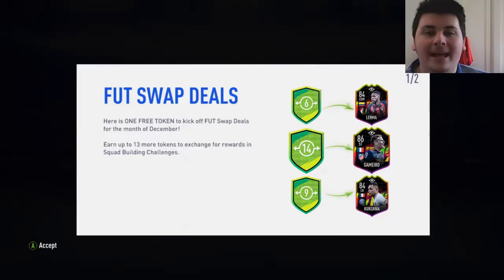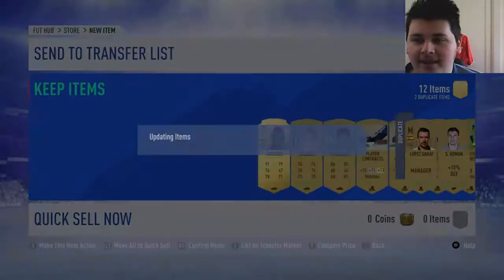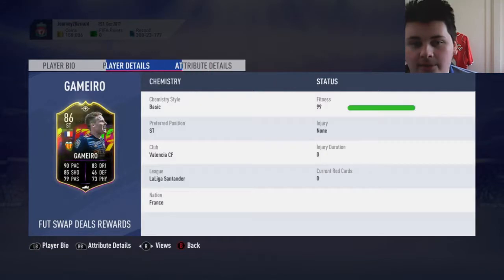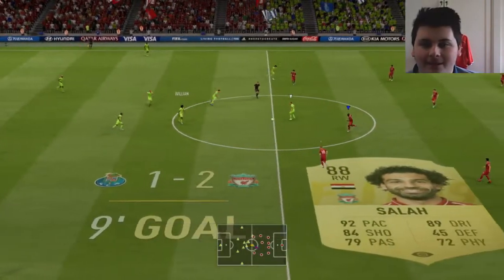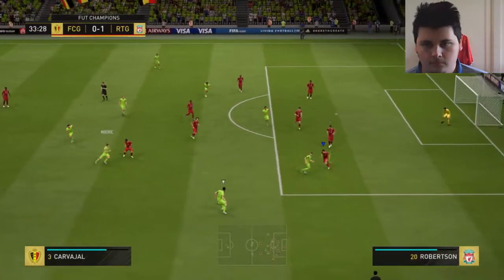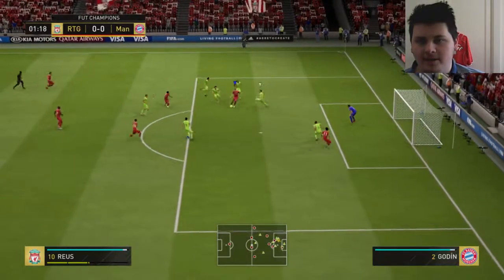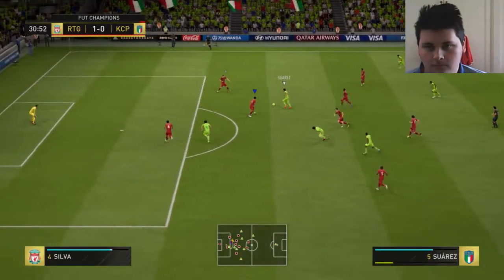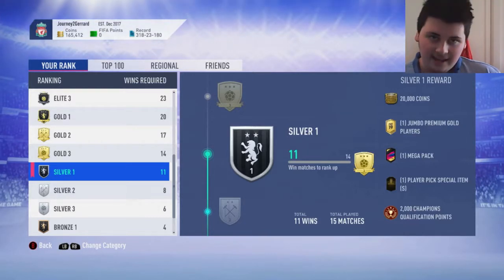DECEMBER FUT SWAP + FUT CHAMPS RUN!! First Owner RTG Ep 30!!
today i look at the new fut swap deals and play the last few games of fut champions!!